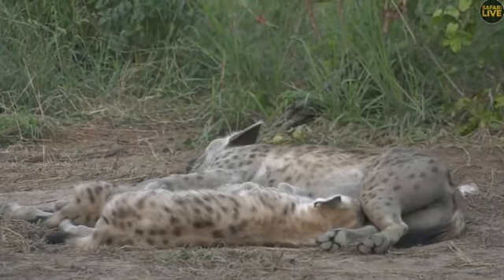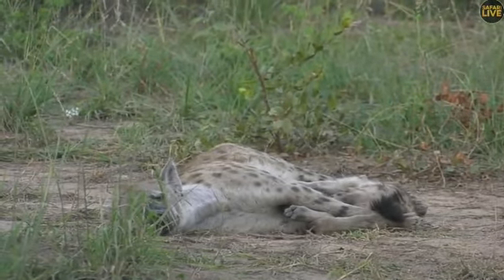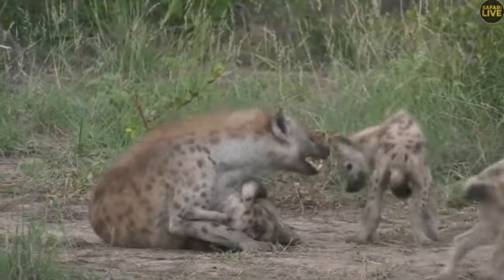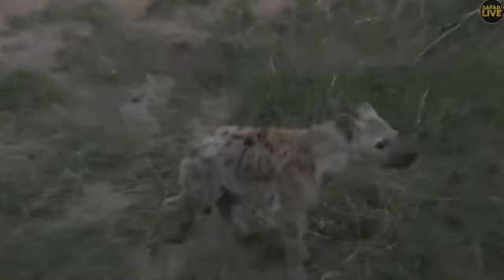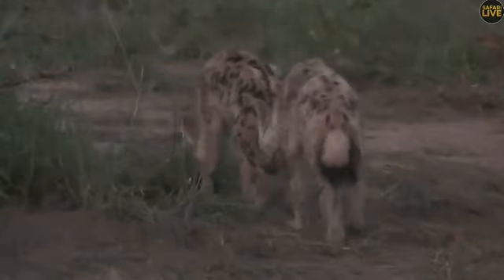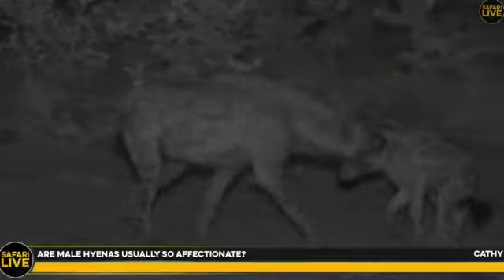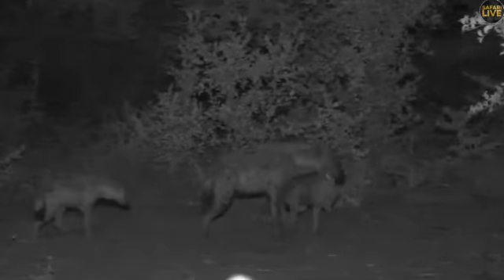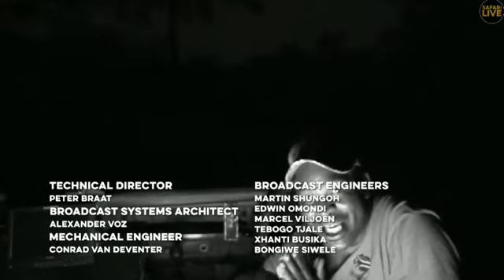Wild Africa Great update on djuma Hyena den 26 Feb 2019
Great update on djuma Hyena den 26 Feb 2019 with Sydney and what he tells about the hyenas is very intriguing how they live how they greet, and how a clan is built up